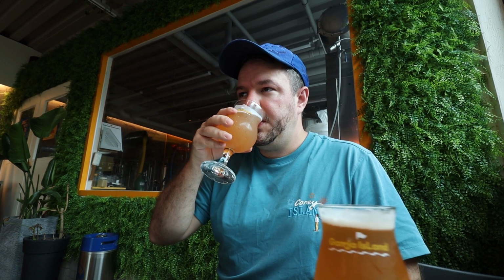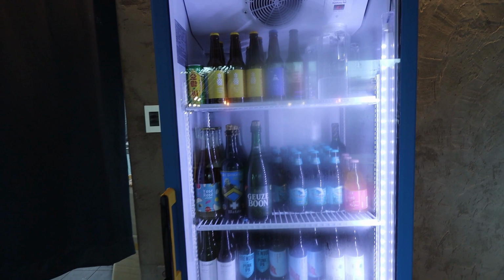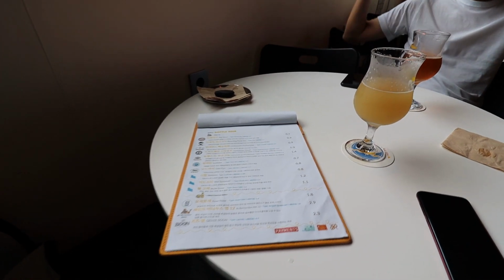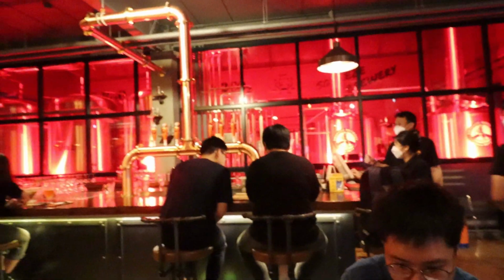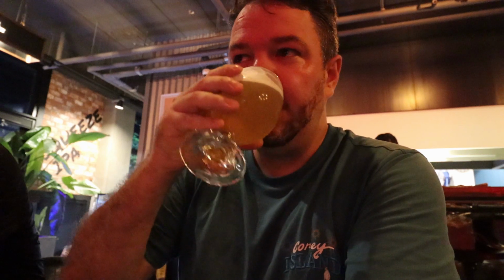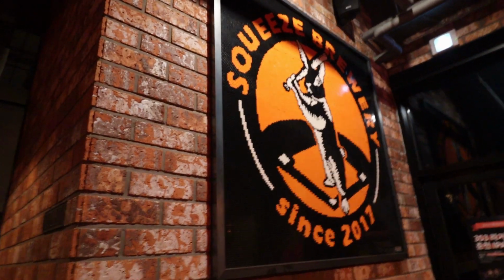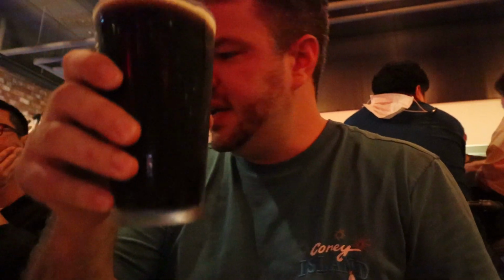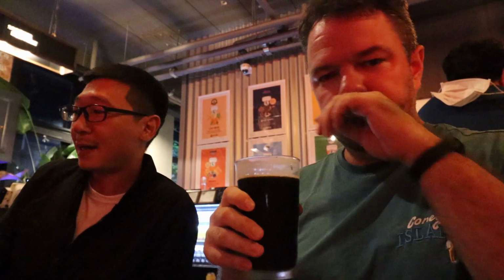Exploring the Craft Beer Scene in a Smaller Korean City: CHUNCHEON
and the more established Squeeze Brewery in the smaller city of Chuncheon, Gangwon-do (281 000 people).

Who will blow us away? Follow Jake, David and myself as we go down the craft beer rabbithole in sleepy, "Romantic Chuncheon."